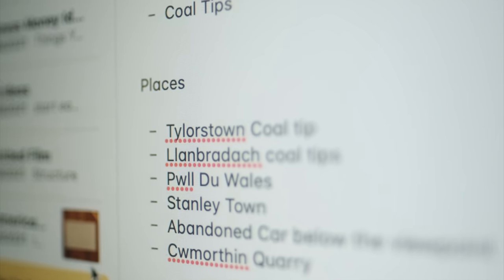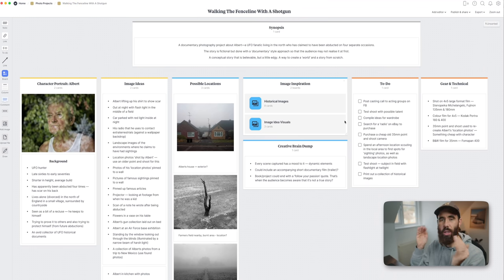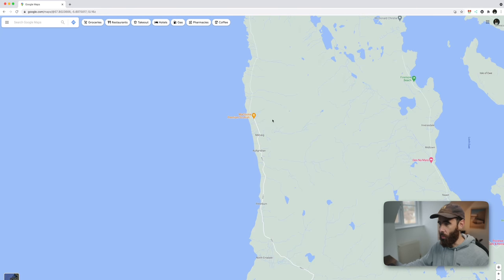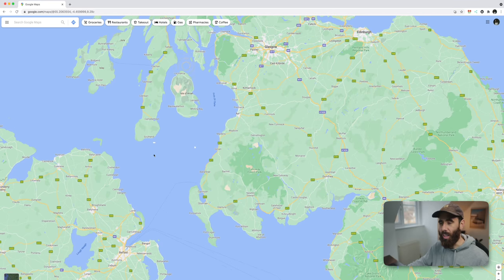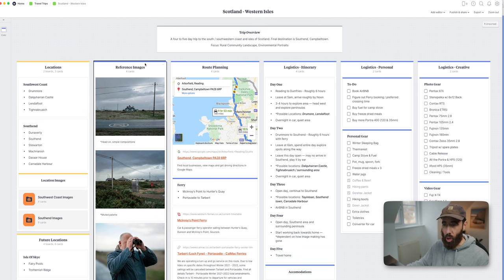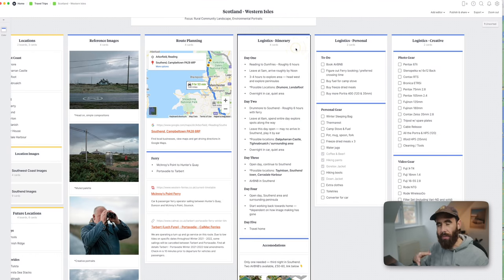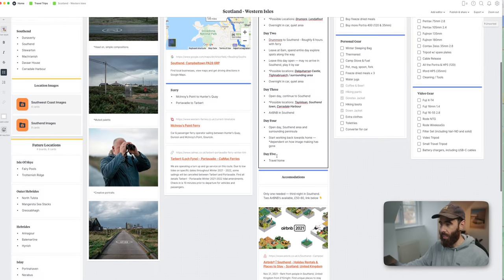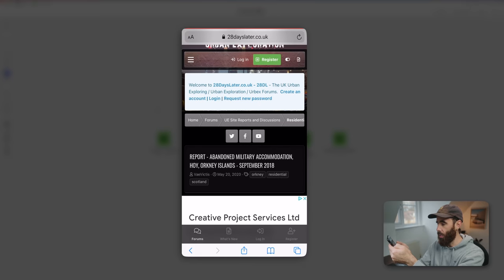How I Plan My Photography Road Trips (one awesome tool)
In this video, I'm going to walk you through my process for planning photography road trips, including how I find interesting locations and subjects, how I map out and plan routes, and how I organize it all using a tool called Milanote. I've been using this piece of software for the past six months and it's been a game-changer for me—just having a place to store and organize creative ideas, inspiration, and photography trips. I hope you enjoy it!